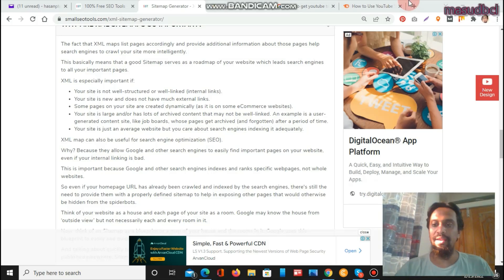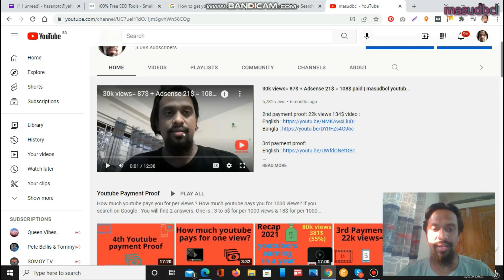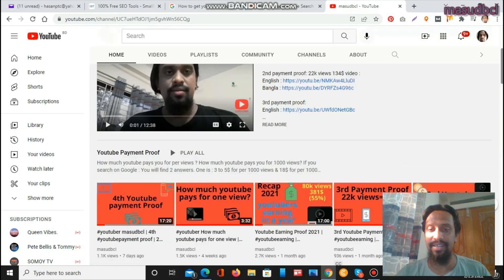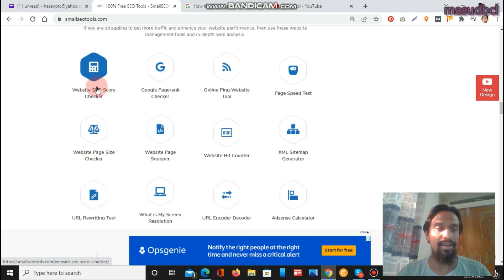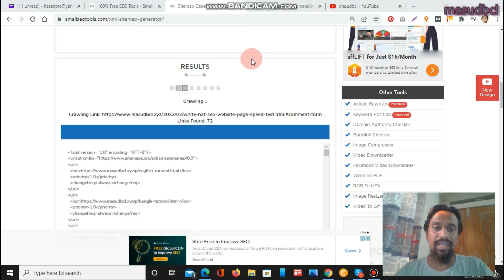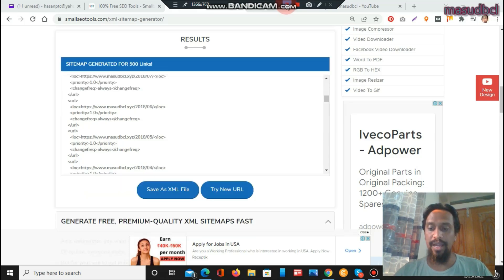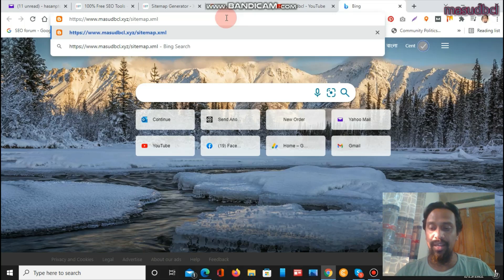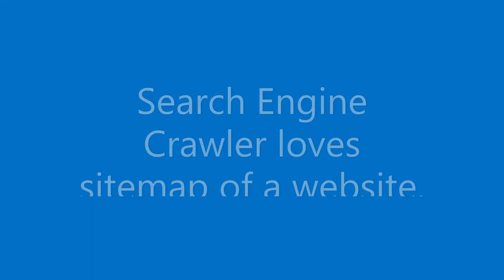Create a Website Sitemap 🚀 | White Hat SEO Guide with Top SEO Tools & Software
Welcome to our ultimate guide on creating a website sitemap using white hat SEO techniques! In this video, we'll take you through the step-by-step process of generating a sitemap, using the best SEO tools and software available. Perfect for webmasters, digital marketers, and anyone looking to improve their site's SEO, this tutorial provides valuable insights and practical instructions.

What You'll Discover:

The importance of having a website sitemap for SEO.

Step-by-step guide on how to create and submit a sitemap.

Top SEO tools and software for generating and managing sitemaps.

White hat SEO techniques to optimize your sitemap and improve search engine rankings.

Real-life examples of successful websites with optimized sitemaps.

Tips for maintaining and updating your sitemap regularly.

Why You'll Love This Video: Creating a website sitemap is crucial for improving your site's visibility and search engine rankings. This video offers practical advice and proven techniques to help you generate an effective sitemap, ensuring your website is easily accessible and indexed by search engines.